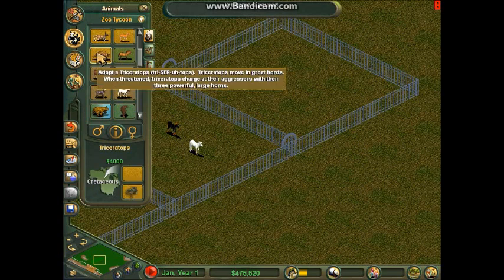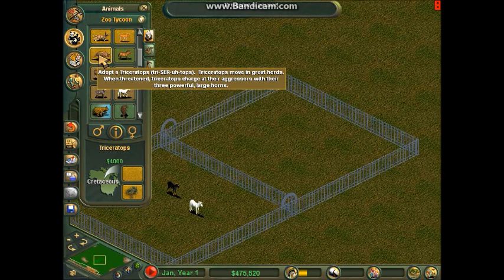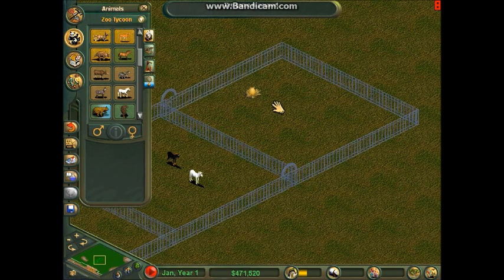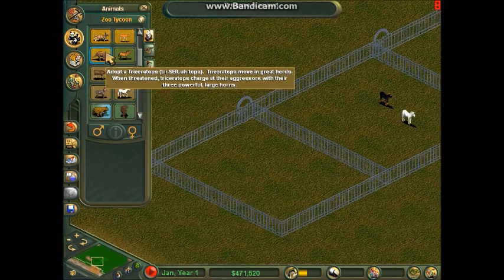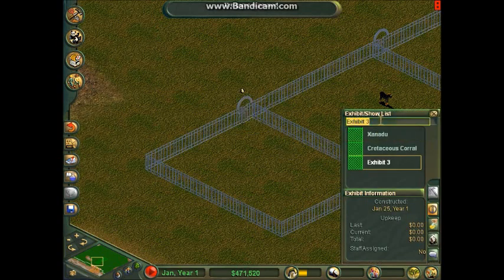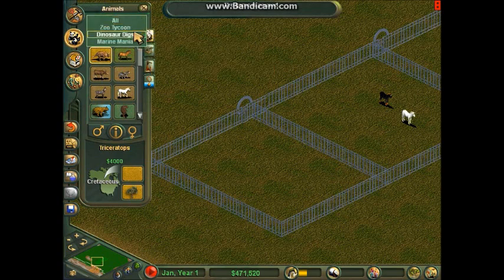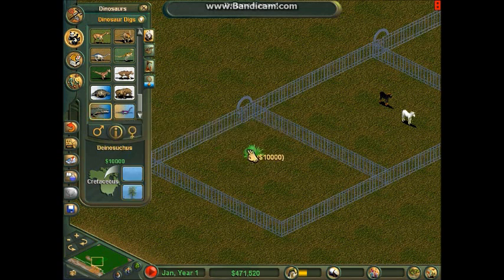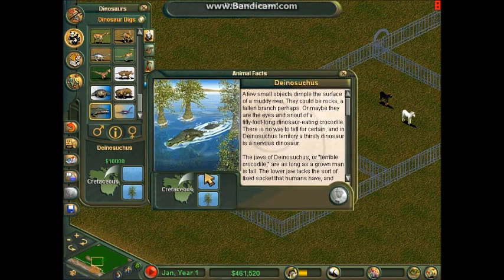Zoo Tycoon Cheats - How to unlock all four secret animals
[NOTE] A lot of people have been having problems with this, it seems.   In order for the cheats to work, it has to be a RENAME, for an exhibit.   It doesn't work if you give it the cheat name upon creating it when it automatically asks to be named.  (That said, cheats in text can be found below.)
Cheats:

Xanadu = Unicorn

Cretaceous Corral = Triceratops

Super Croc = Deinosuchus (Requires Dino Digs expansion)

Mermaid statue in Tank = Mermaid (Requires Marine Mania expansion)

Just to clear the subject up,naming an exhibit "Doflopnok" to get the Dodo bird isn't an actual cheat,it's a hack